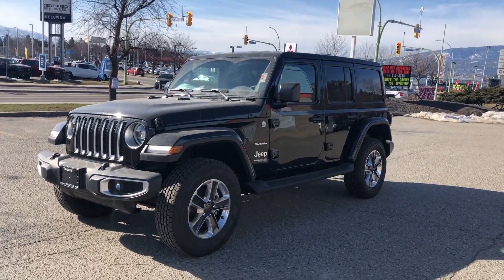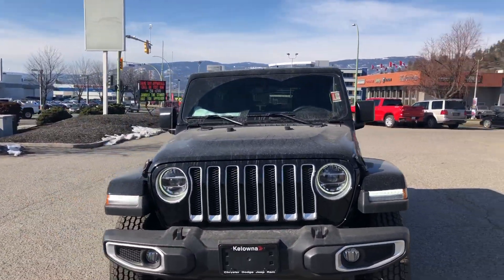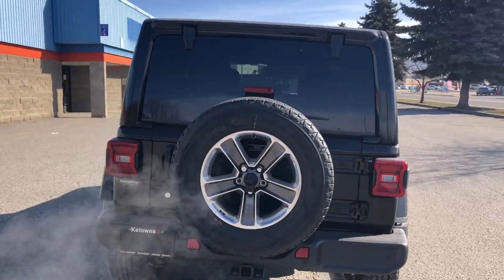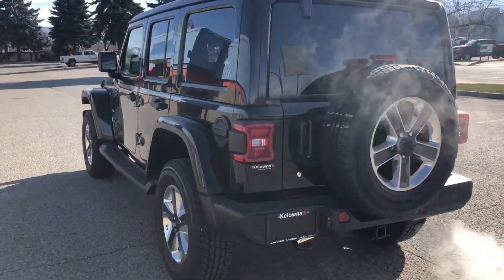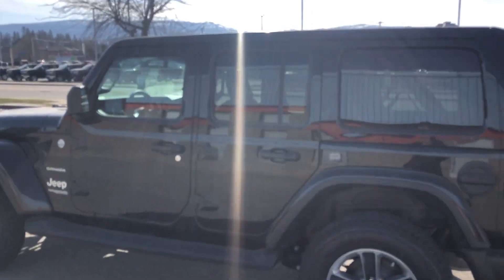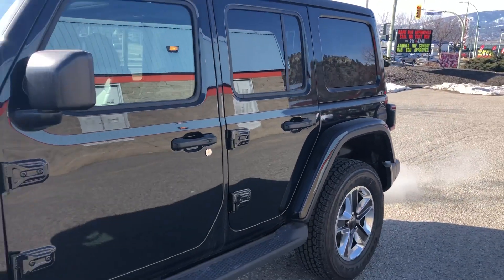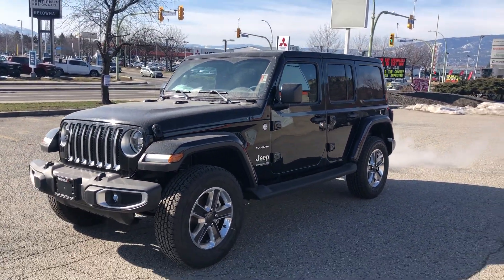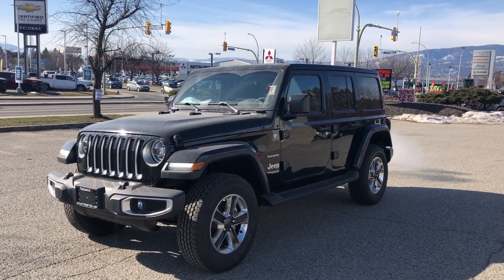2020 Jeep Wrangler Sahara